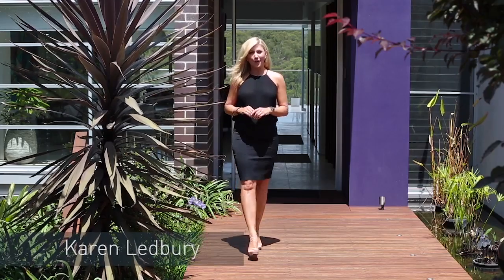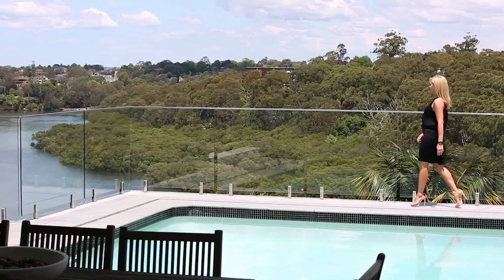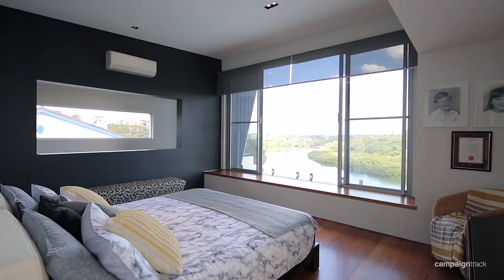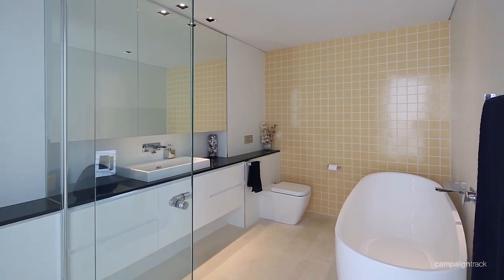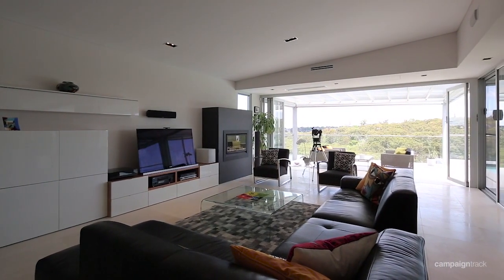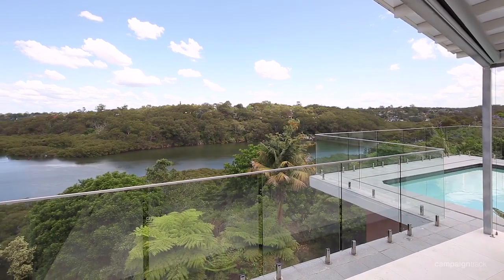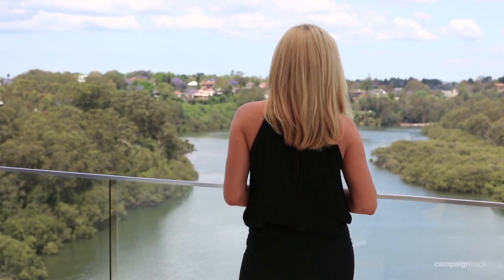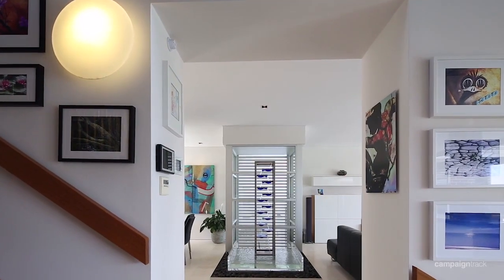Lane Cove, 16 Myee Crescent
16 Myee Crescent Lane Cove NSW

Marketed by:
Stone Real Estate Lane Cove
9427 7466